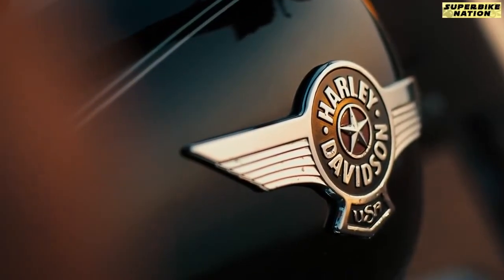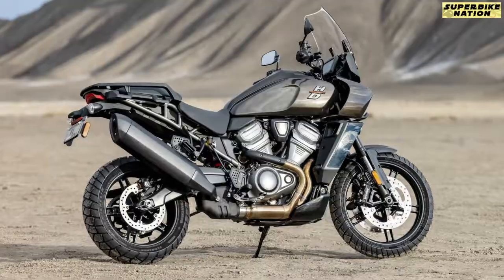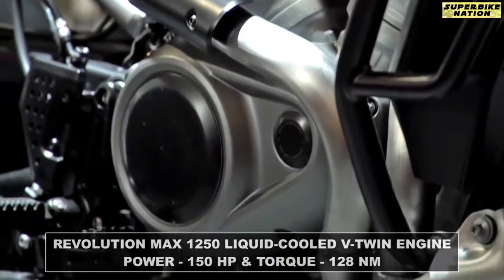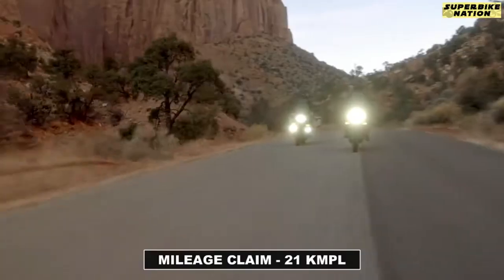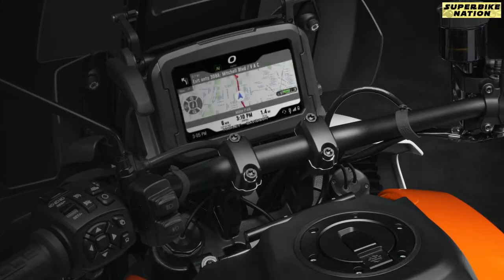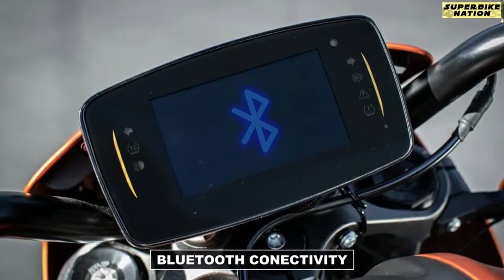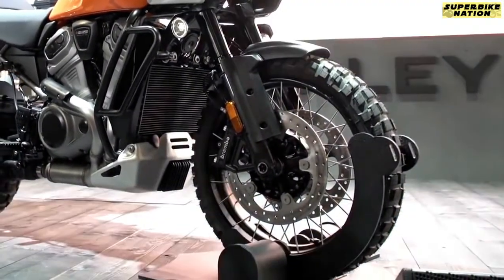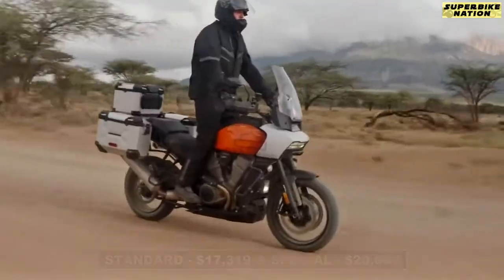Pan America 1250- First Adventure Touring by Harley-Davidson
Harley-davidson pan america 1250-All Details
The Pan America is a brand new adventure touring bike by harley davidson.
It’s available in two variants - the Pan America 1250 and the Pan America 1250 Special.
The Harley-Davidson Pan America is powered by an all new  Revolution Max 1252cc, liquid-cooled V-twin engine.
watch video, To know all details about the new adventure bike of harley.